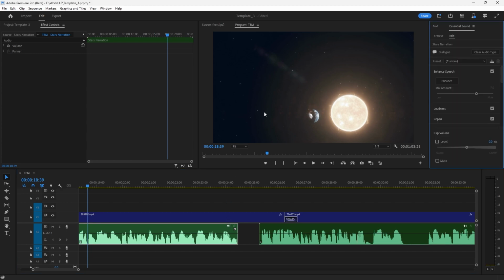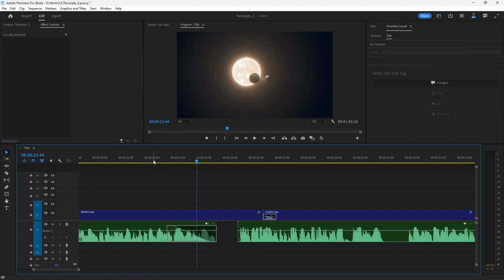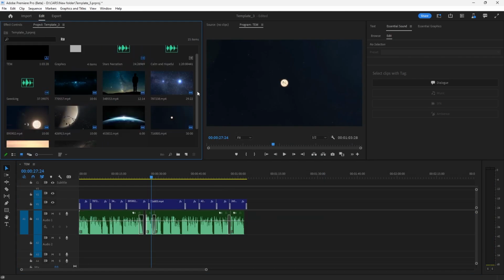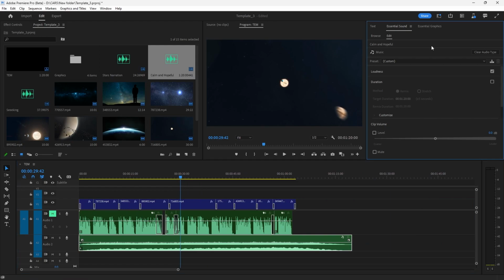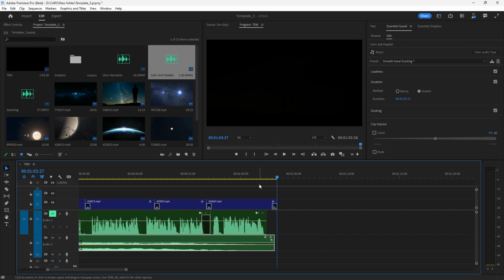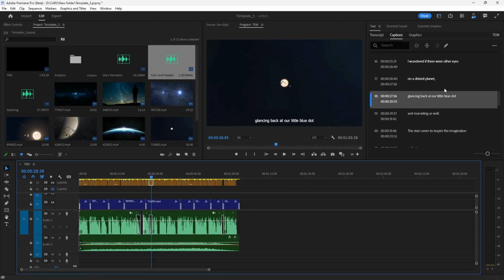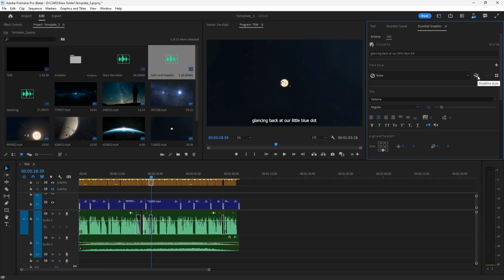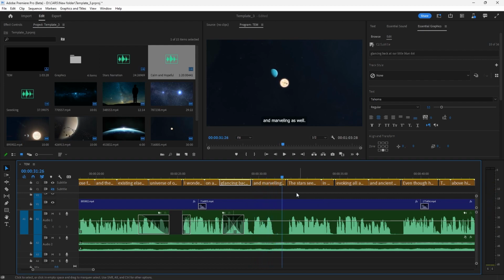New Premiere Pro Beta BIG AUDIO UPDATE - (2025)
New Premiere Pro Beta BIG AUDIO UPDATE

In this video I'll show you  New Premiere Pro Beta BIG AUDIO UPDATE. The method is very simple and clearly described in the video. Follow all of the steps & New Premiere Pro Beta BIG AUDIO UPDATE